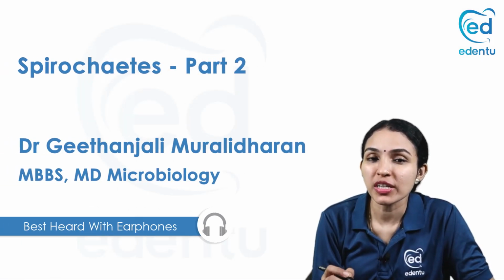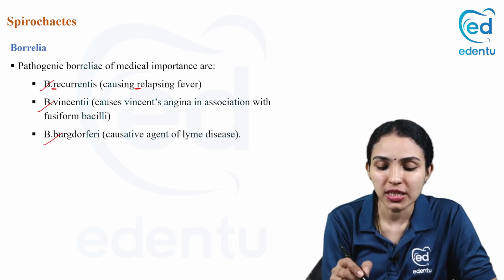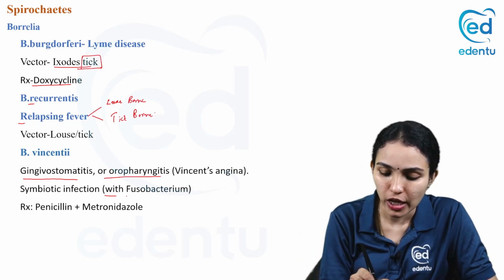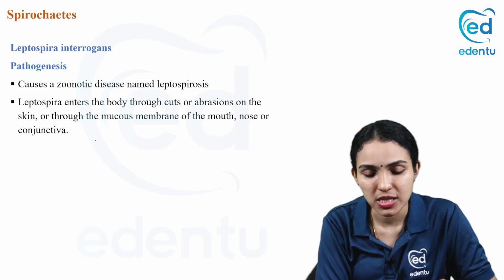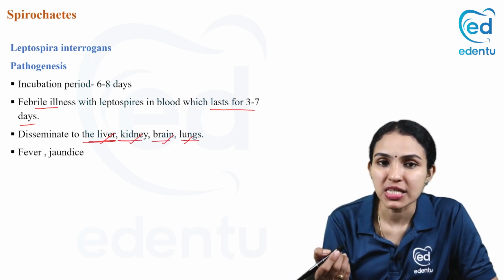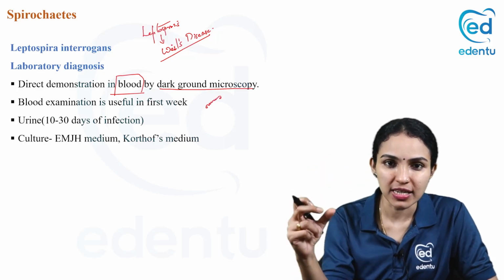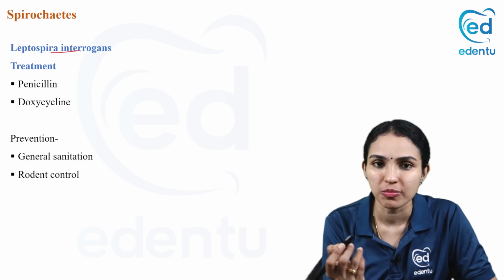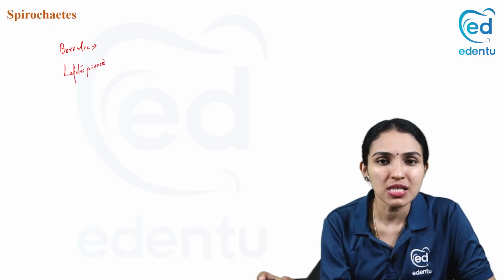Master Spirochaetes in Minutes | Microbiology Exam Byte with Dr. Geethanjali | Edentu